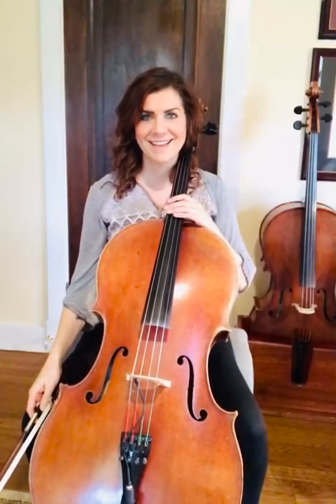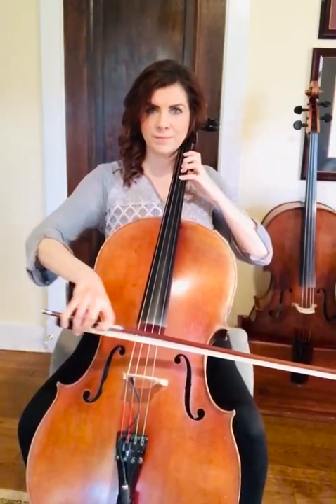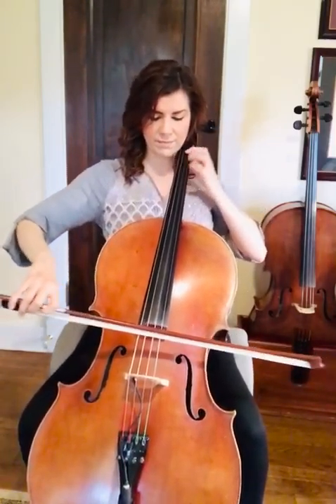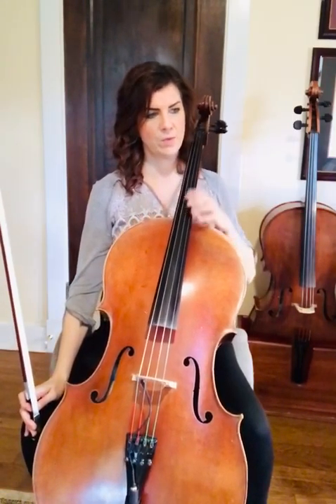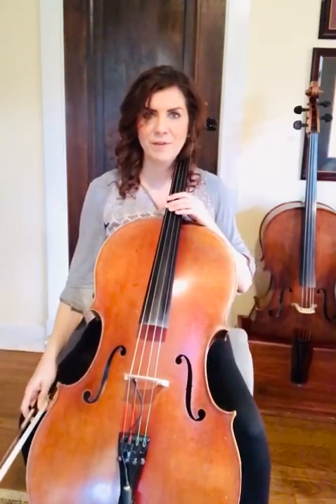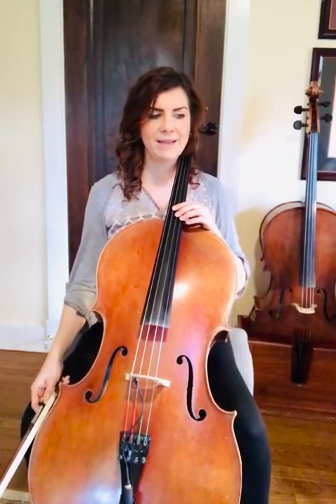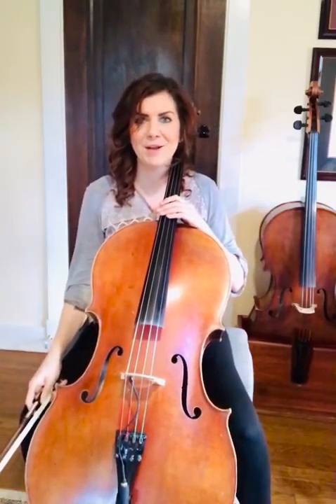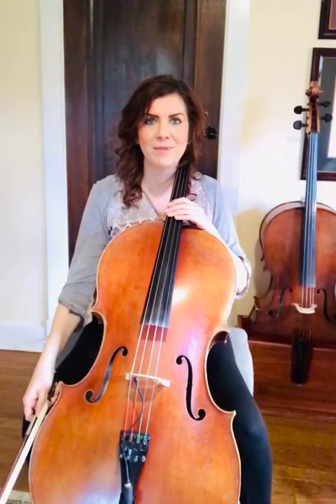Cello Practice Guide: The Two Grenadiers (Suzuki Cello School)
This video provides pointers and a slow practice guide for learning “The Two Grenadiers” in Suzuki Cello School Volume 2.